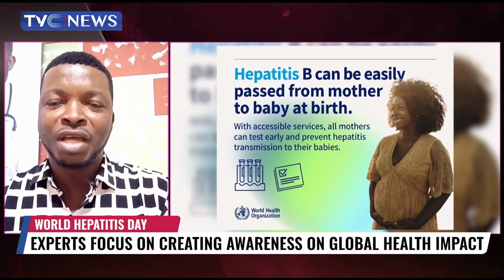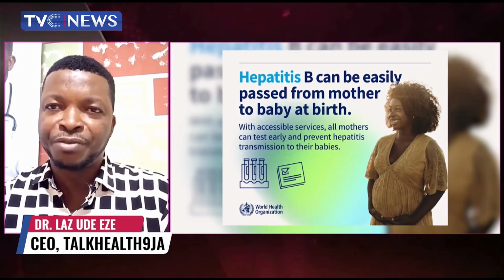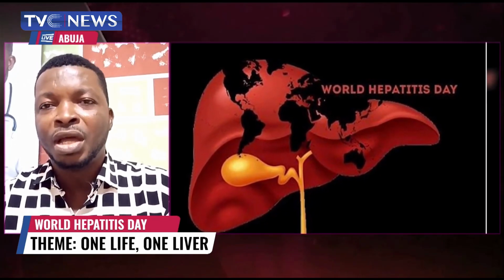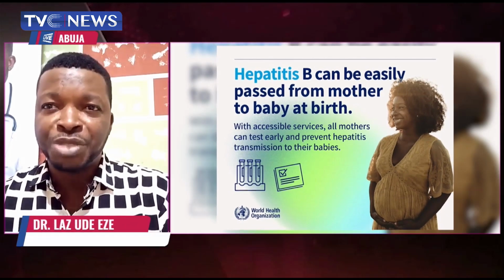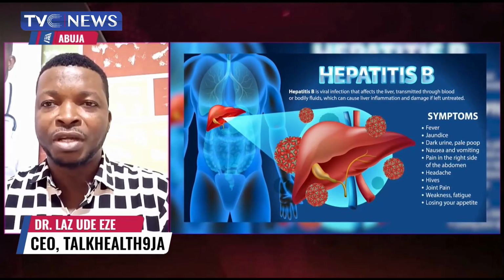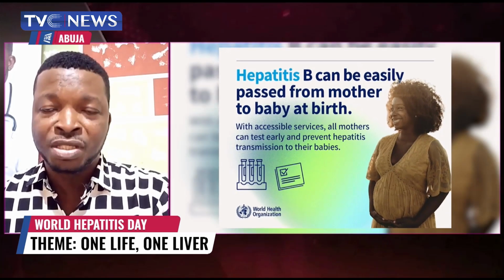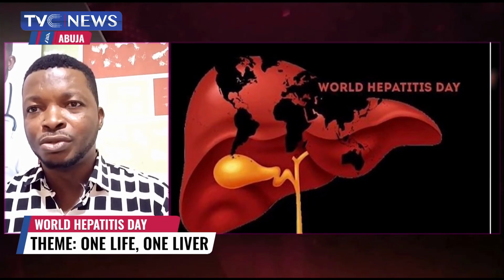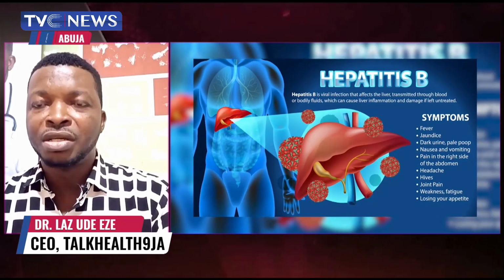World Hepatitis Day: One Life, One Liver, Dr. Laz Ude Eze Speaks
Globally, 354 million persons are currently living with the hepatitis B or C virus.
Hepatitis is a viral infection known as a major cause of liver disease, which leads to death if not promptly and properly managed.
The world health organization says approximately 296 million people were affected in 2019, and 1.5 million new infections are recorded each year.

iPhone: Go to apple store